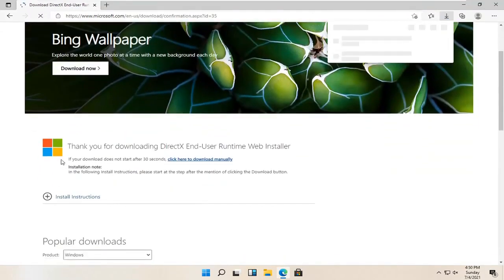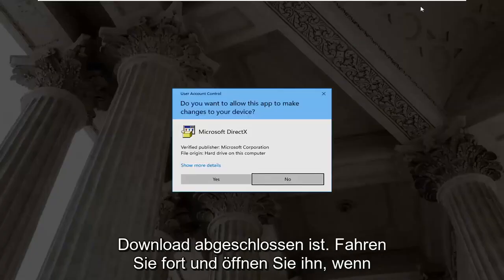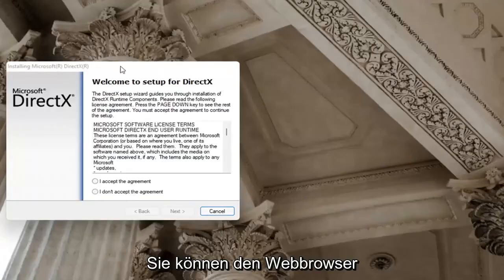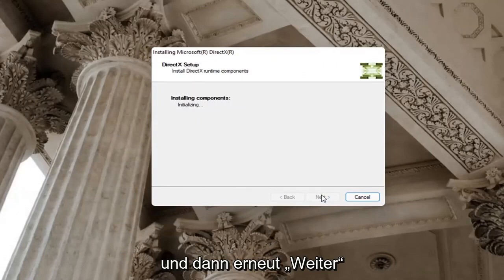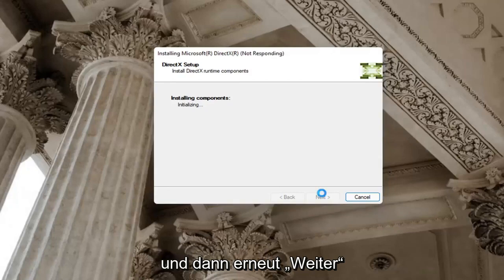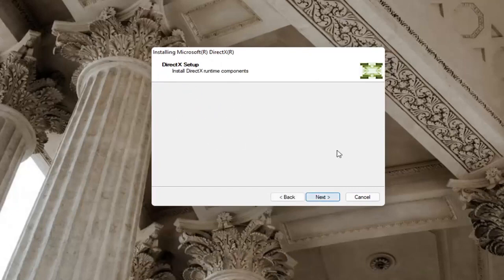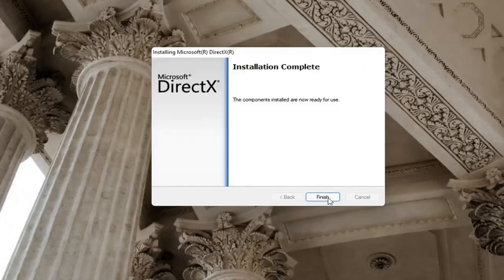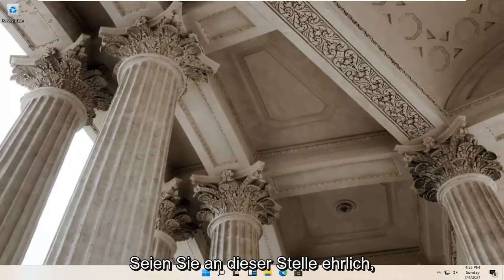So installieren Sie DirectX unter Windows 11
So installieren Sie DirectX 12 unter Windows 11 und Windows 11 [Tutorial]

DirectX ist eine Reihe von Komponenten in Windows, die es Software, hauptsächlich und insbesondere Spielen, ermöglichen, direkt mit Ihrer Video- und Audiohardware zu arbeiten. Spiele, die DirectX verwenden, können die in Ihre Hardware integrierten Multimedia-Beschleunigungsfunktionen effizienter nutzen, was Ihr Multimedia-Erlebnis insgesamt verbessert.

In diesem Tutorial behandelte Probleme:
DirectX 12 fortnite
DirectX 12-Tutorial
DirectX 12 gegen DirectX 11
DirectX 12 Warzone
DirectX 12 Fortnite-Absturz
DirectX 12 und Windows 11 herunterladen
DirectX 12 Borderlands 3
DirectX 12 Schlachtfeld 5
DirectX 12-kompatible Grafik
DirectX 12-kompatible Grafikkarte
DirectX 12-Download für Windows 11-Fehler
DirectX 12 windows 11 herunterladen
DirectX 12 Microsoft Windows 11 herunterladen
DirectX 12-Treiber

DirectX 12 ist Microsofts Multimedia-API (Application Programming Interface) zum Rendern von Spiel- und Videografiken und zum Abspielen von Audio. Diese API ist hauptsächlich für Windows 11 gedacht, das auch ältere Versionen von DirectX 11, 11 und 9 unterstützt.

Windows 11 enthält keine spezielle Option zum Aktivieren von DirectX 12. Es gibt jedoch einige Dinge, die Sie tun können, um sicherzustellen, dass Sie die neueste Version von DirectX 12 installiert haben.

Darüber hinaus müssen Sie möglicherweise auch bestimmte Einstellungen im Spiel konfigurieren, um DirectX 12 für einige Spiele zu aktivieren.